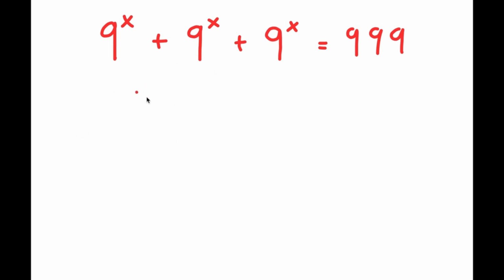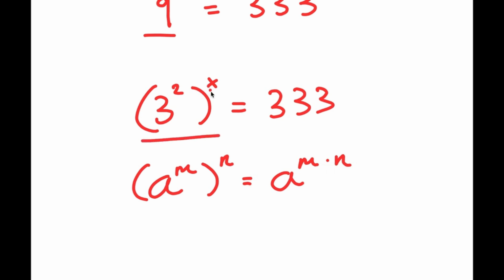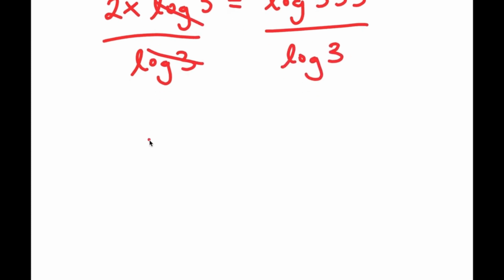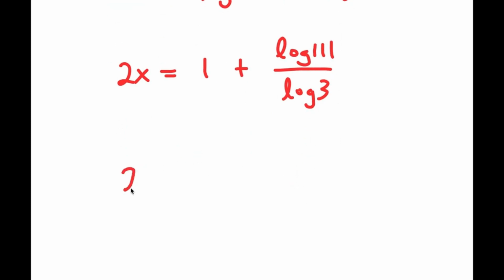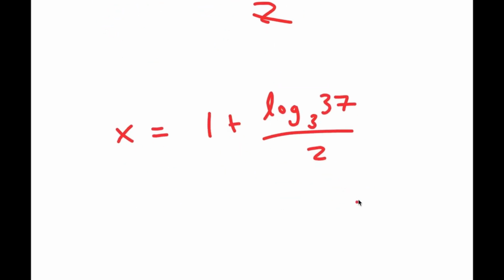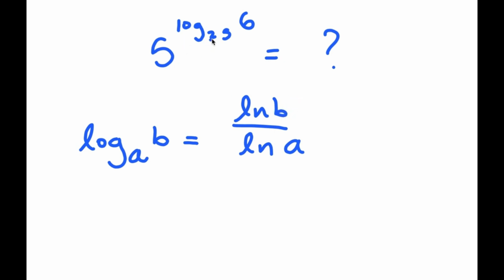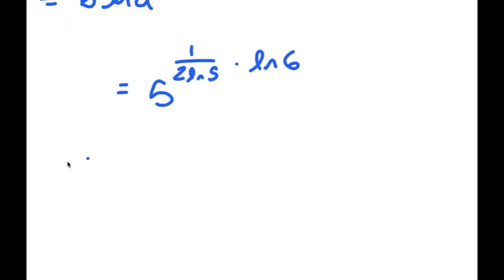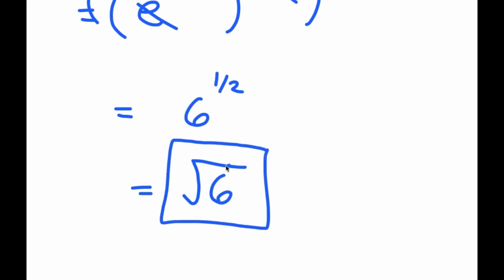Only Geniuses Can Solve This | A Challenging Olympiad Problem